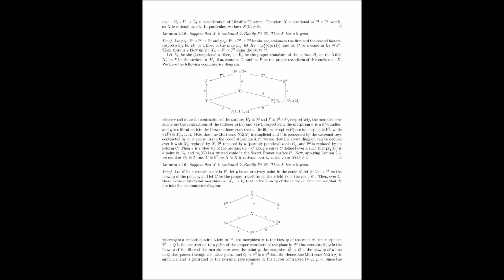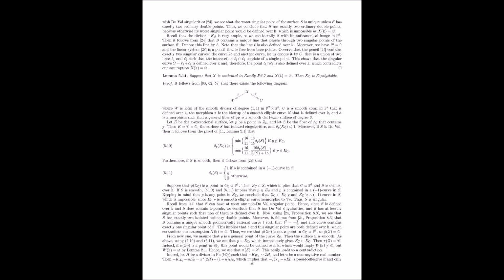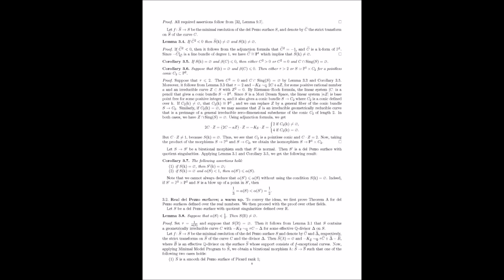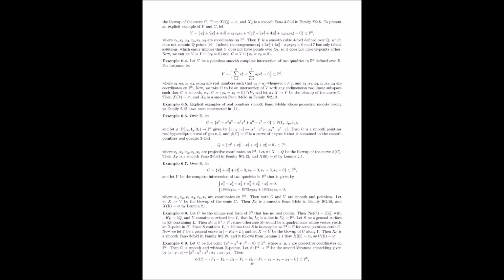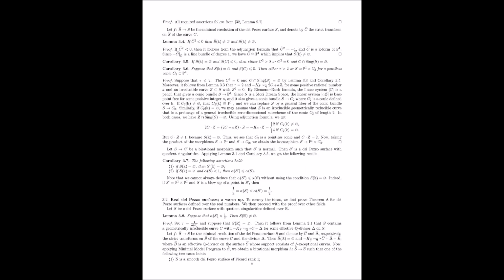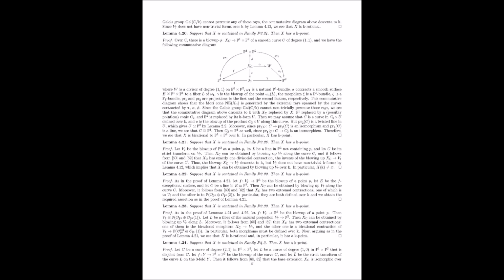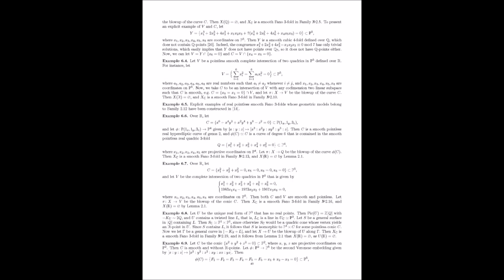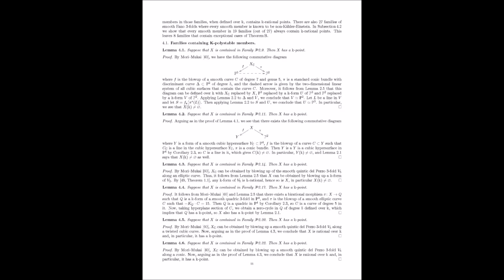K stability of pointless del Pezzo surfaces and Fano 3 folds 2411 00767v1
Potcast by Google NotebookLM(20241104월)

 Summary

This academic research paper explores the relationship between the existence of k-rational points on Fano varieties (a type of geometric object), defined over a field k that is a subset of the complex numbers, and the existence of Kähler-Einstein metrics on their geometric models. The authors demonstrate that if a del Pezzo surface with certain types of singularities, defined over k, lacks k-rational points, then its geometric model will admit an orbifold Kähler–Einstein metric. They extend this result to smooth Fano 3-folds, with a few exceptional cases. The paper also provides numerous examples of pointless Fano 3-folds whose geometric models admit Kähler–Einstein metrics, highlighting the intricate connections between algebraic geometry and complex geometry.

Authors: Hamid Abban, Ivan Cheltsov, Takashi Kishimoto, Fr´ed´eric Mangolte

Briefing Doc: K-stability of Fano 3-folds

Main Theme: This document summarizes key findings from the paper "K-stability of pointless del Pezzo surfaces and Fano 3-folds". It focuses on the relationship between K-stability, the existence of rational points, and the specific geometry of Fano orbifolds, particularly del Pezzo surfaces and Fano 3-folds.

Key Ideas and Facts:

1. K-stability and Rational Points:

    Two-dimensional Fano orbifolds (del Pezzo surfaces): If a del Pezzo surface defined over a subfield k ⊂ C does not admit a Kähler-Einstein metric, it always has a k-rational point. This implies that the absence of a Kähler-Einstein metric forces the existence of rational points in this context.
    "In conclusion, two-dimensional Fano orbifolds defined over a subfield k ⊂ C whose geometric models are non-Kähler–Einstein always have k-rational points."
    Higher-dimensional Fano orbifolds: The relationship is more complex in higher dimensions. A Fano 3-fold defined over k ⊂ C may not have a k-rational point even if its geometric model does not admit a Kähler-Einstein metric.

2. Stability Threshold Invariants:

    The paper utilizes stability threshold invariants like SX(S), S(WS,•;F), S(WS,•;C), and S(WS,C,•,•; p)* to estimate the δ-invariant and prove K-(poly)stability. These invariants involve volumes of divisors and their Zariski decompositions.

3. Singular del Pezzo Surfaces:

    Lemmas and corollaries are presented to establish relationships between the α-invariant, β-invariant, the existence of rational points, and K-polystability of del Pezzo surfaces. The presence of certain curves and their properties are linked to the (non-)existence of rational points and K-stability.

4. Fano 3-folds:

    Families with K-polystable members: Several lemmas (4.1-4.8, 4.17, 4.19, 4.20, 4.24) demonstrate that certain families of Fano 3-folds always contain k-rational points, often relying on the structure of their Mori cones and birational morphisms to simpler varieties like P3 or quadric 3-folds.
    K-unstable families: Lemmas (4.9-4.11, 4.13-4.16, 4.18, 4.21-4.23) prove that Fano 3-folds from certain families also have k-rational points, even though their geometric models may not admit Kähler-Einstein metrics. The proofs utilize techniques like blow-ups, conic bundles, and analysis of specific curves and surfaces within these 3-folds.

5. Establishing K-polystability:

    Numerous lemmas (5.1-5.4, 5.7-5.11, 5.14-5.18) demonstrate that if a Fano 3-fold from a specific family does not have a k-rational point, then its geometric model must be K-polystable. These proofs often involve contradiction: assuming the 3-fold is not K-polystable leads to the existence of specific curves and divisors which ultimately force the existence of a k-rational point.

6. Examples:

    The document provides several examples (6.1-6.18) of pointless del Pezzo surfaces and Fano 3-folds defined over specific fields like Q and R, illustrating the concepts discussed in the paper. These examples offer concrete cases where the existence or non-existence of rational points is linked to specific geometric configurations and the K-stability of the 3-folds.

Overall, the paper aims to deepen our understanding of the relationship between K-stability and the existence of rational points in the context of Fano orbifolds, focusing on del Pezzo surfaces and Fano 3-folds. It utilizes a combination of algebraic geometry tools, including stability threshold invariants, Mori theory, and detailed analysis of specific families and geometric constructions, to establish its results.